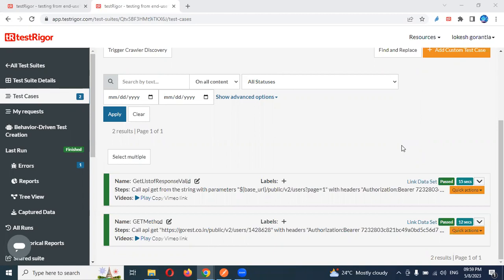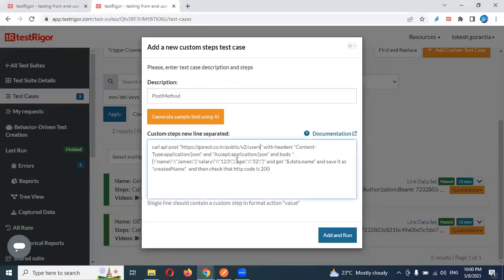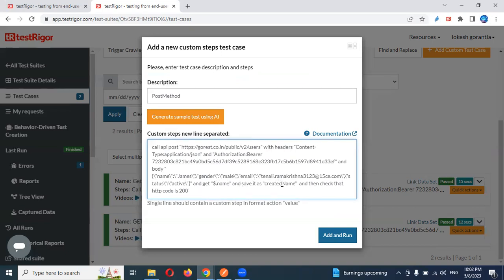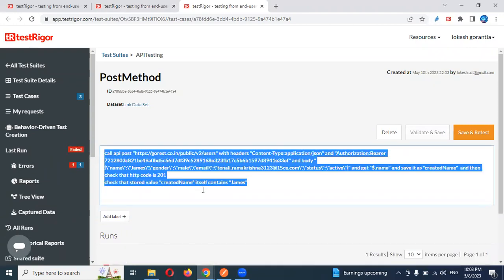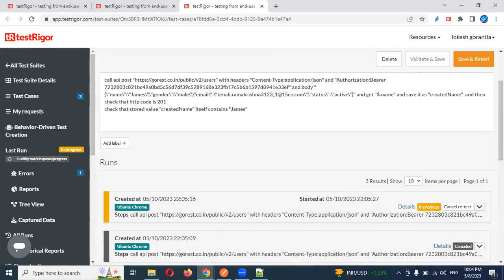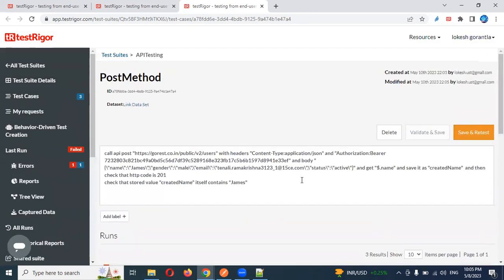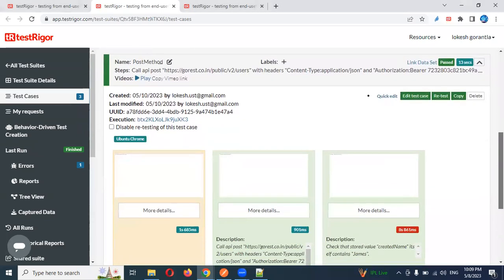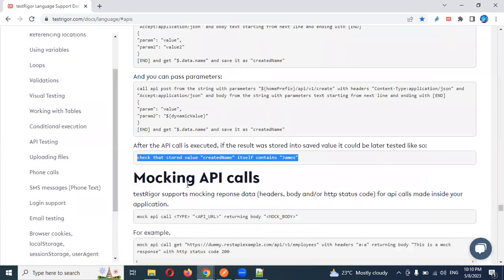Part 3: Post Method in TestRigor API Automation